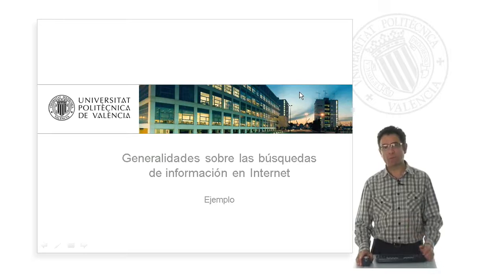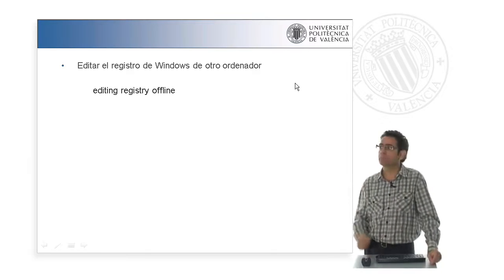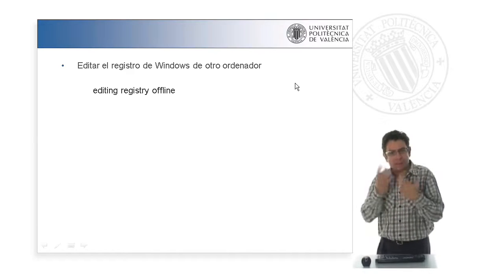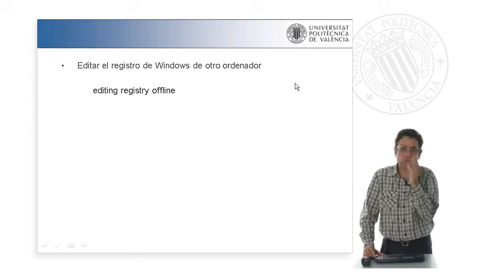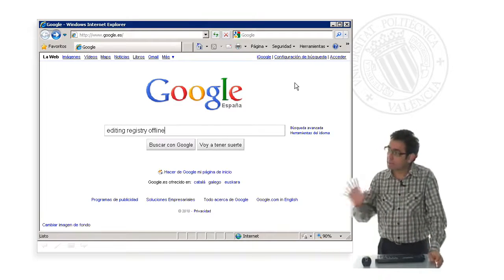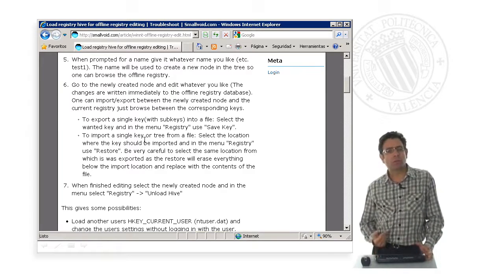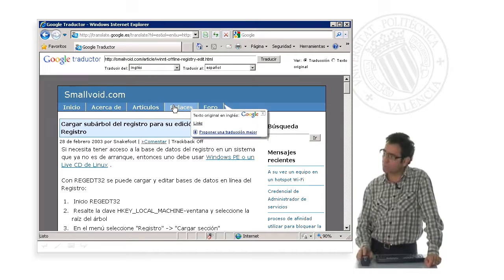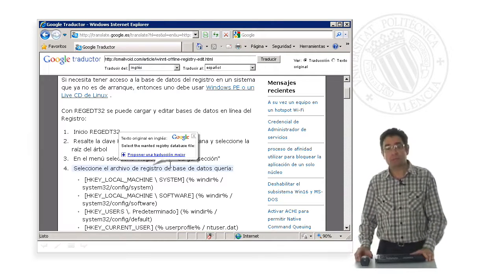Practical Exercise: How to edit the Windows registry of another computer | 5/97 | UPV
Título: Practical Exercise: How to edit the Windows registry of another computer

Descripción automática: In this video the video demonstrates how to effectively conduct an internet search for a technical problem, specifically editing the Windows registry on a non-booting computer. Initially, searching in Spanish yields no relevant results due to the technical nature of the issue and limited availability of information in Spanish. To overcome this, the video suggests translating keywords into English and searching international forums, where more in-depth technical discussions typically take place.

The search query "edit registry offline" produces relevant results, including step-by-step guides on how to edit the registry externally. Although the information is in English, the search engine itself offers a translation option, providing an adequate understanding of the content without requiring fluency in the language.

By thinking more generally and using targeted keywords, individuals can overcome language barriers and access relevant technical information online, ultimately solving their problem.